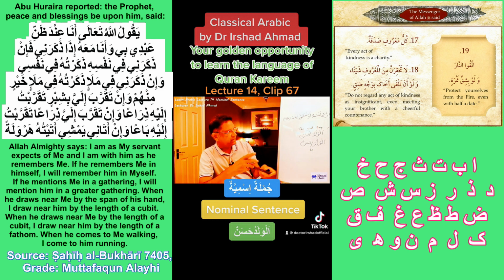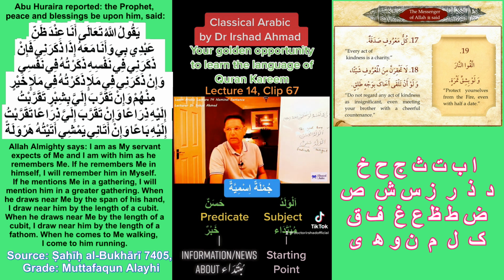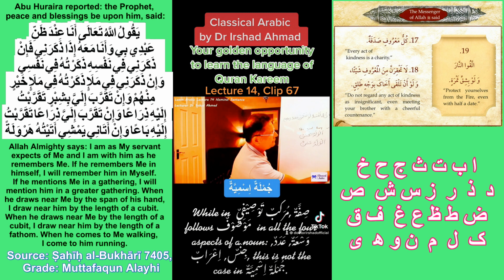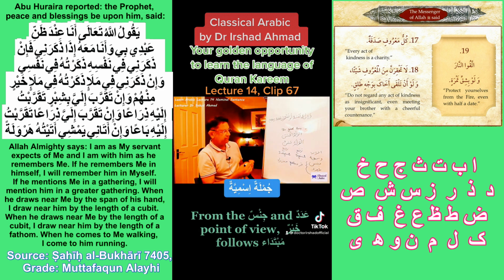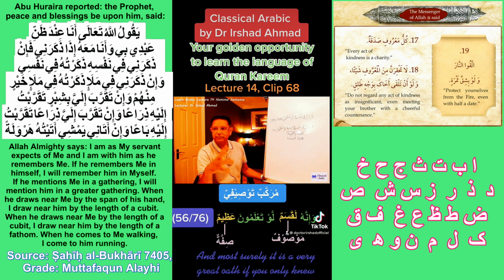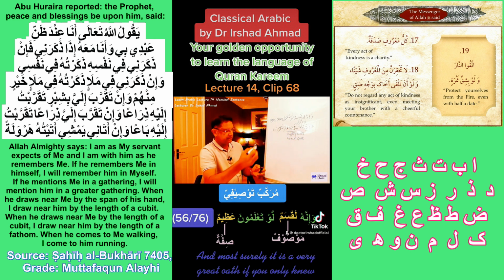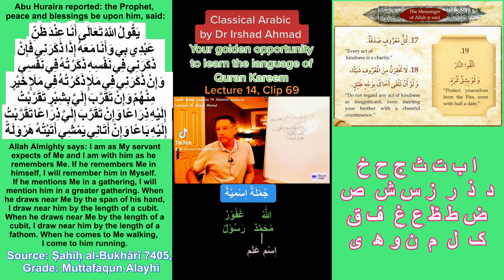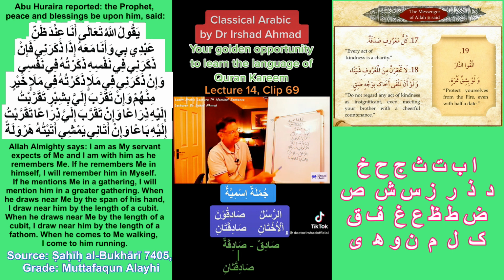Learn Aarabic Lecture 14 NF From اَلْمُرَكَّبُ التَّوْصِيْفِيُ to جُمْلَةٌ اِسْمِيَّةٌ